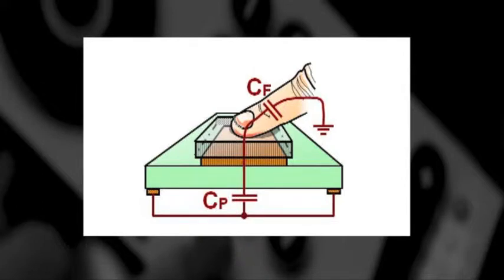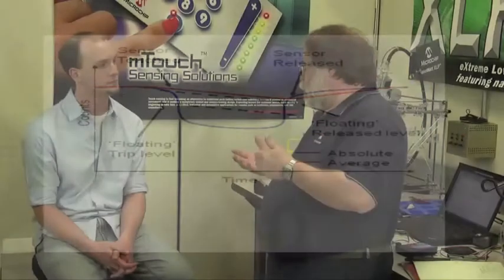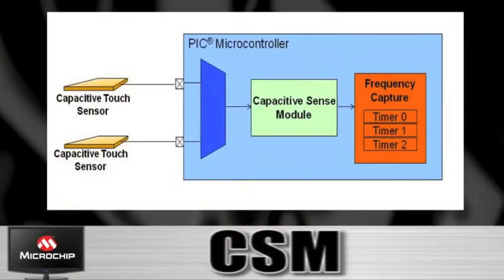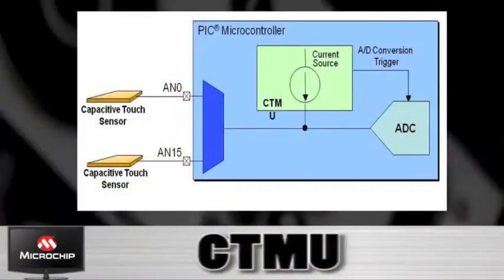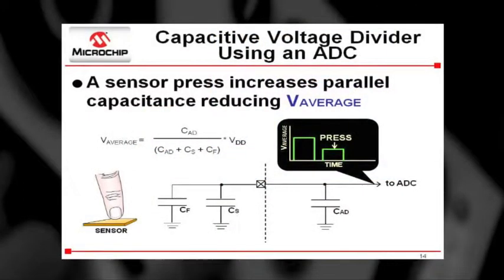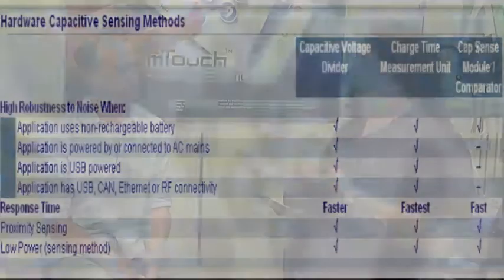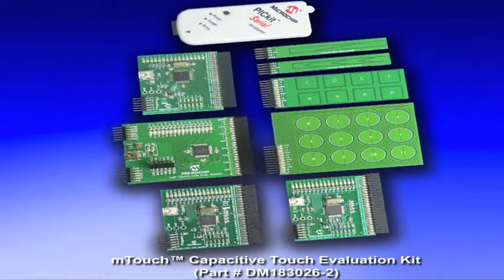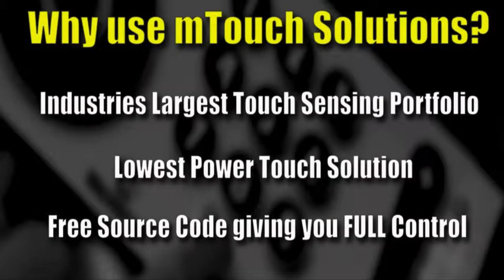mTouch™ Sensing Solutions for Key, Slider _ Proximity Sensing.m4v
Overview of the different mTouch™ Capacitive solutions